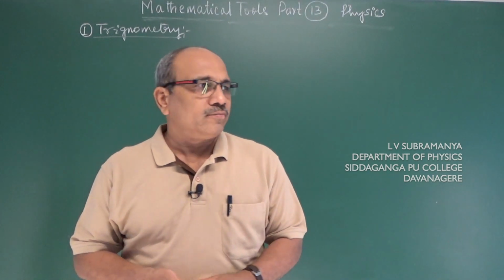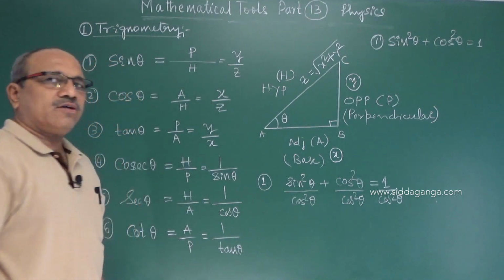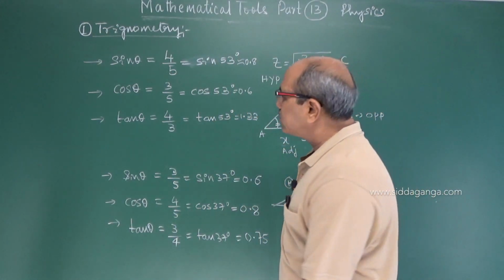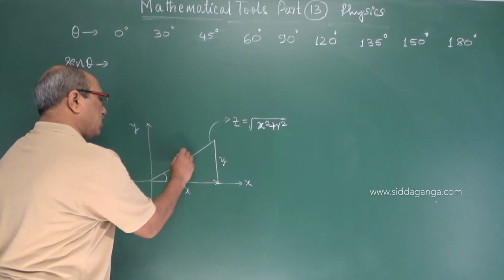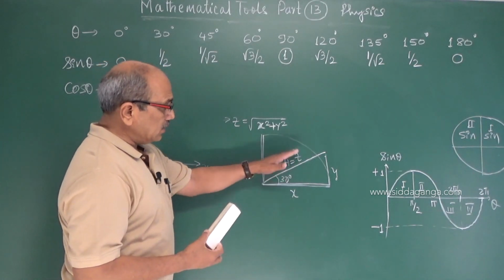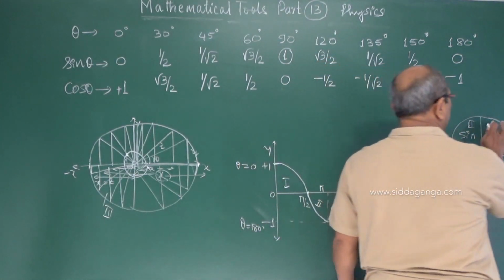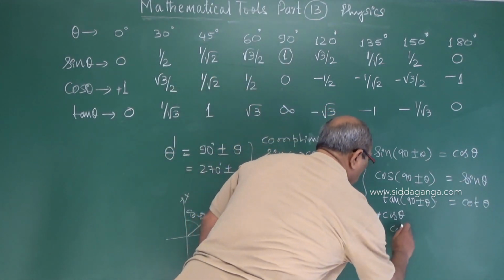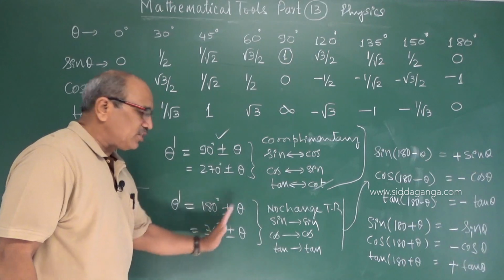1 PUC - PHYSICS - MATHEMATICAL TOOLS - PART 13